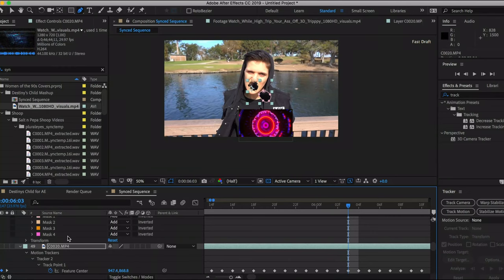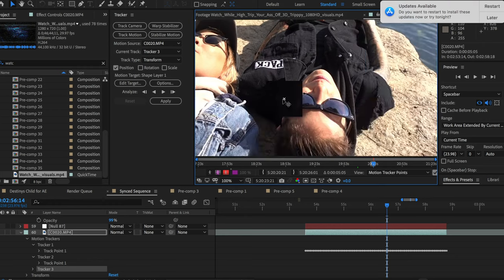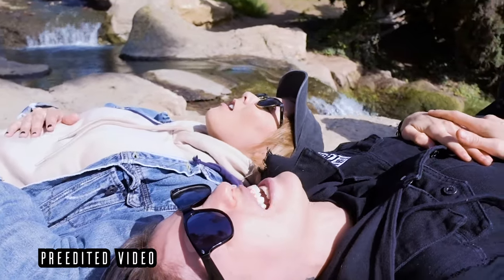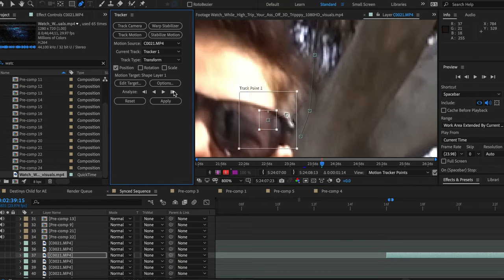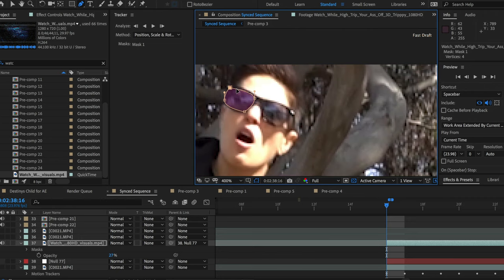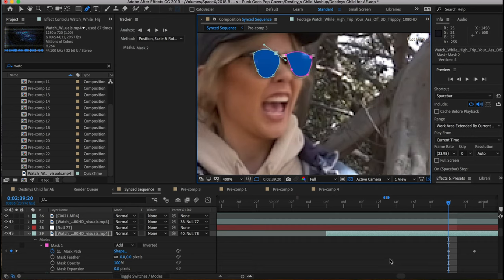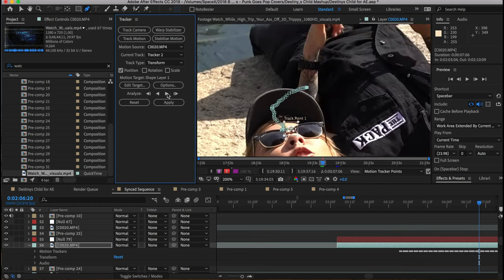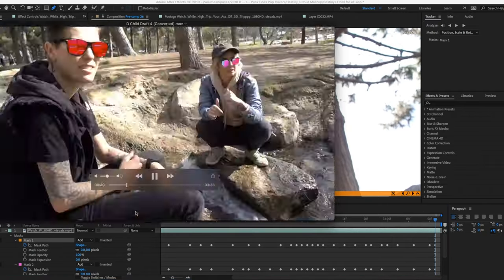Sunglasses Masking Tutorial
THANK YOU HONEY FOR BEING SO TASTEY TO MY WALLET! Save money on your holiday purchases, or anything really.

These are a few of my favorite things:

For Photo/Film:
Deals on Adobe Products: goo.gl/v35dPQ

My Favorite Photo Contest Sites:
Viewbug goo.gl/pH2Vpq (free photography ebook upon signup)
Gurushots: goo.gl/MtgWhK (Free bundle upon signup)

For Adulting :p
Crypto Currency - Coinbase | get $10 of free Bitcoin when you buy or sell at least $100 of digital currency